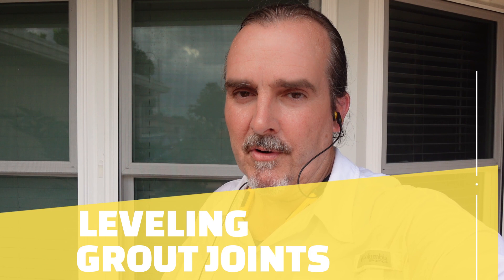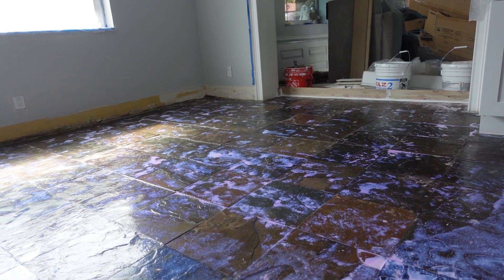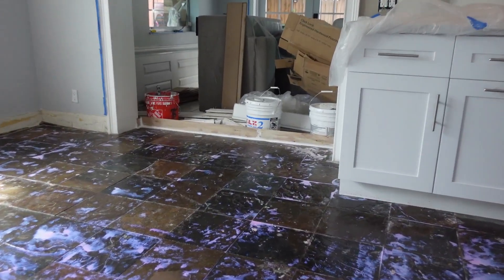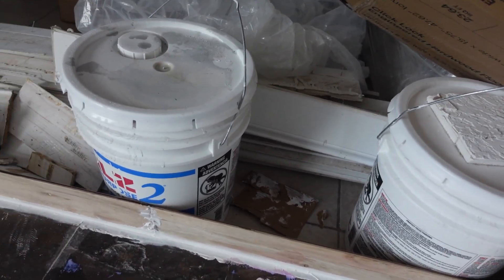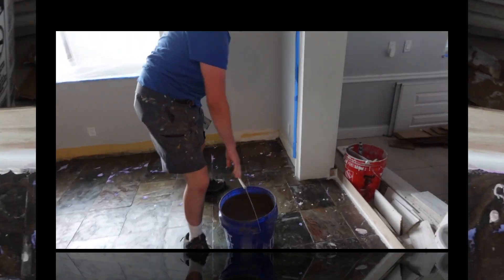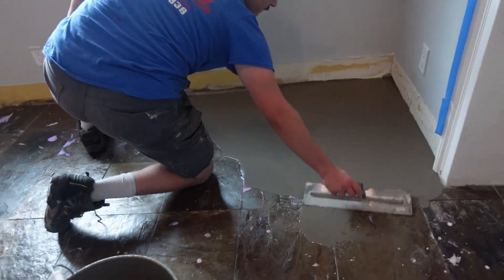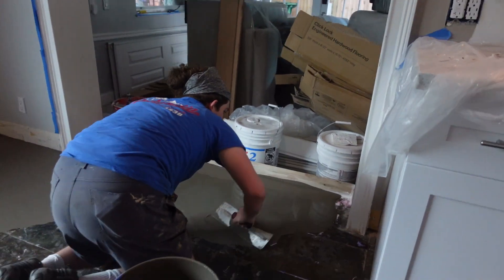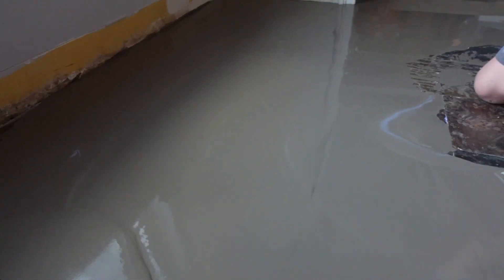HOW TO SELF LEVEL TILE GROUT JOINTS BEFORE INSTALLING FLOORING, WOOD, VINYL, LAMINATE FLOORING, DIY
How to self level tile grout joints before flooring installation.  If you have uneven tile and grout joints this video will show you a simple and easy way that we use to correct this problem.  I will put the links below and after the video on other videos we have for floor leveling as well.
     I've been a flooring contractor for almost 30 years, and this is a simple technique that I've developed and actually use on real flooring jobs, so I hope it helps you.
I also have tons of videos on how to install all different styles of flooring if you really want to learn to install flooring properly.
I also have links for all the tools we use to complete these jobs at the bottom of this description so please check them out and be sure to click on our links if you want to help support us.
   I love what do and I love helping people with my videos.  If you have any really important questions, be sure and comment on the video, but the BEST way to contact me for a job or a question is to send me a text.  My number is in the beginning of all my videos.

6mill poly moisture barrier (great 12" size)

TAPPING BLOCK

MY MALLET

VIDEO EQUIPMENT:
Wireless Mic
Camera